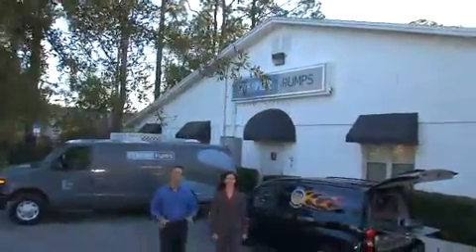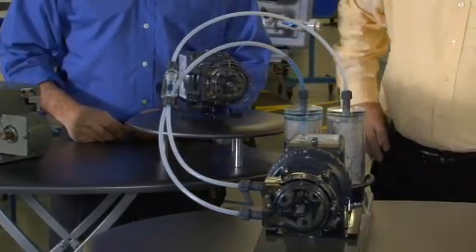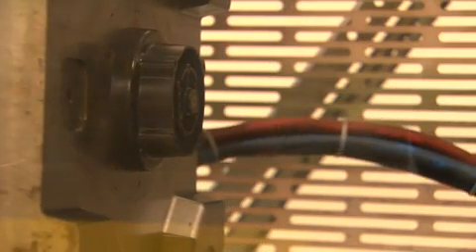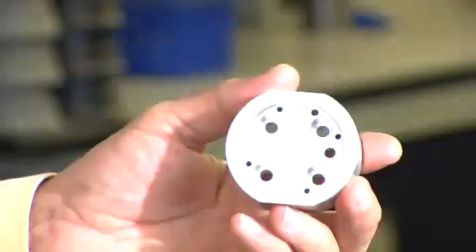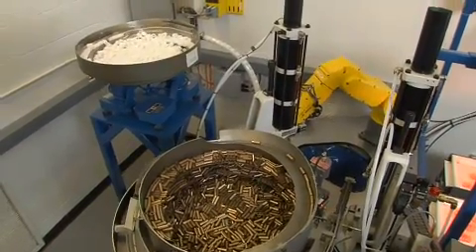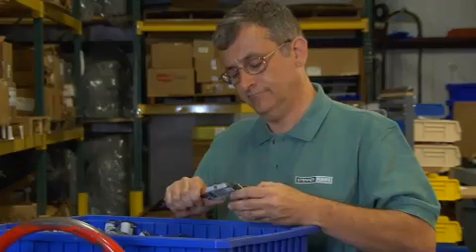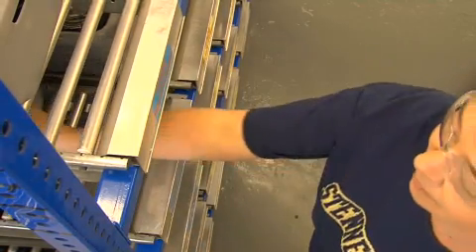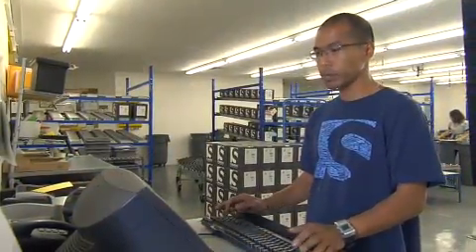Stenner Pump Company - Peristaltic Metering Pumps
Stenner peristaltic metering pumps are based on a simple, well-engineered design that minimizes complexity and delivers reliable performance. The time-tested designed is renowned for consistent quality and ease of service, which increases dependability for users while reducing service time and expense.

Reliability comes from within and Stenner is a vertically integrated company; from raw goods to final assembly, producing ninety percent of our product in-house. By controlling the processes, we can control inventory and quality issues at the time of manufacture and maintain a three day lead time.